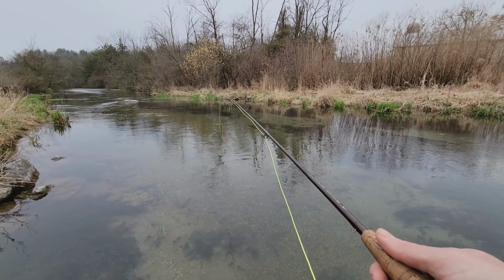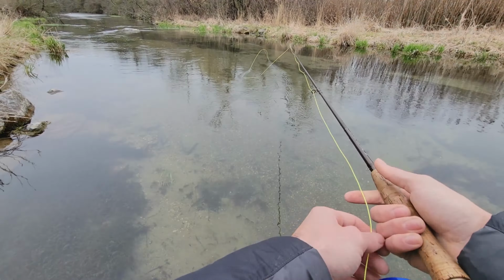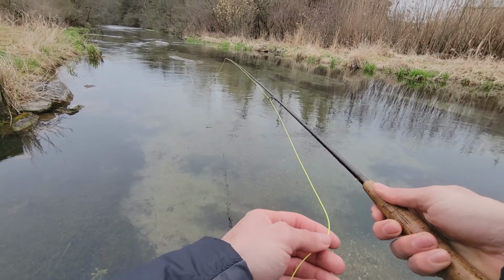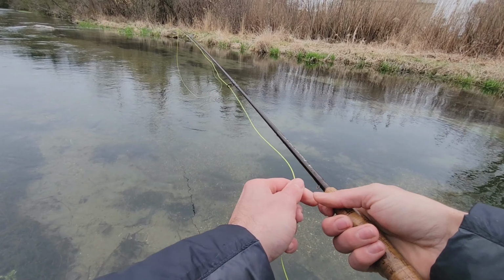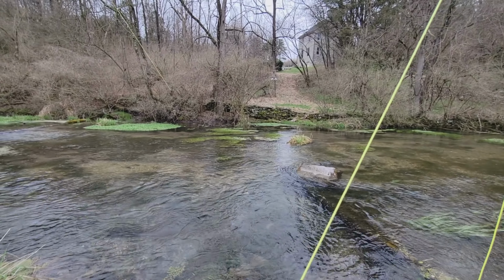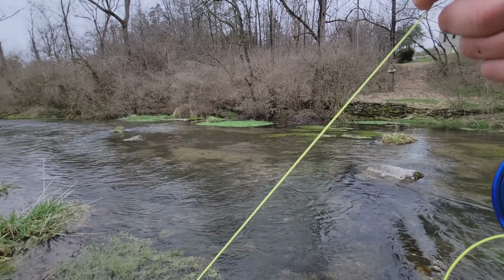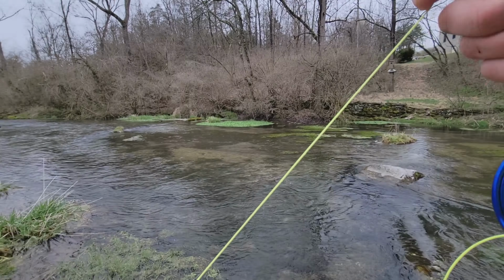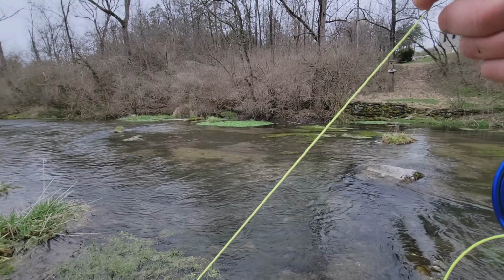Big Spring "Fury"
Traveled to Big Spring creek in Pennsylvania to do some fishing for wild trout.The water is crystal clear and the trout are ver wary but I had a very productive day! Adams and zebra midges were on fire!